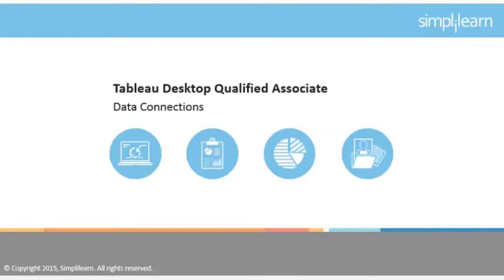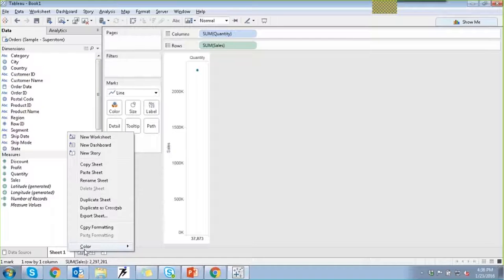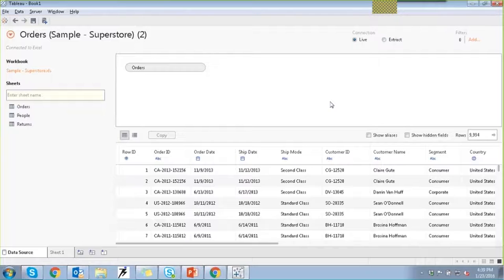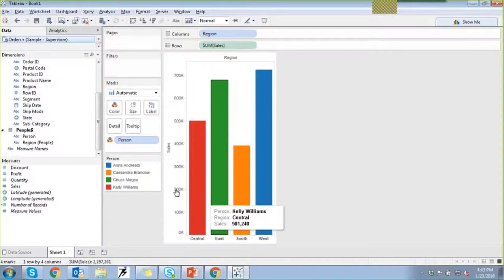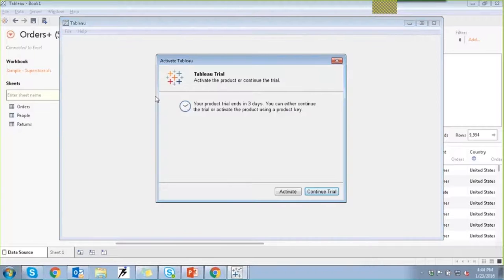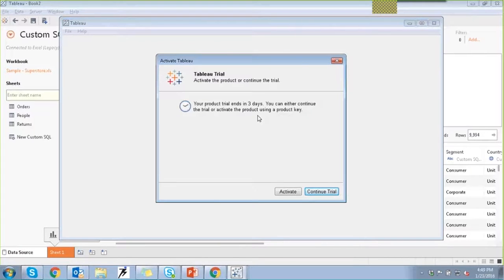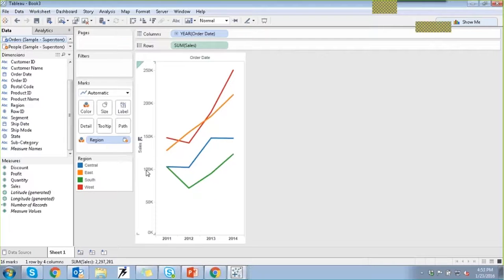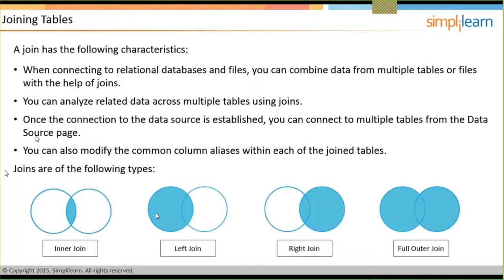Data Connections | Tableau Training For Beginners | Simplilearn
In this video, you will learn about Joining and Blending in Tableau and the differences between them. Joining is where you are able to combine data from the SAME data source, for example, worksheets in an Excel file or tables in an Oracle database.  You need a common field, also called a key, that tells Tableau how to join the data. This tutorial will include the following topics

00:00 Introduction
04:39 Connect to Tableau Data Server

✅ Key Features
- 8X higher live interaction in live online classes by industry experts

✅ Skills Covered
- Data Analytics
- Supervised Learning